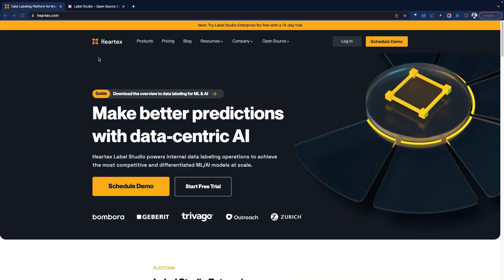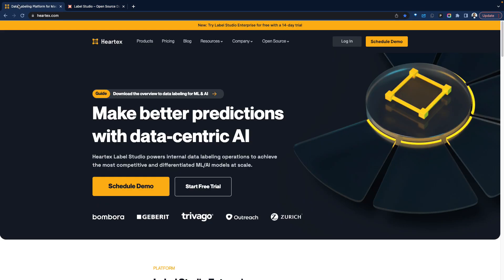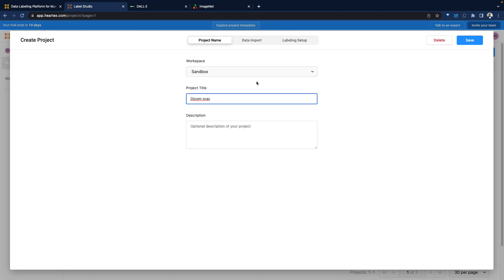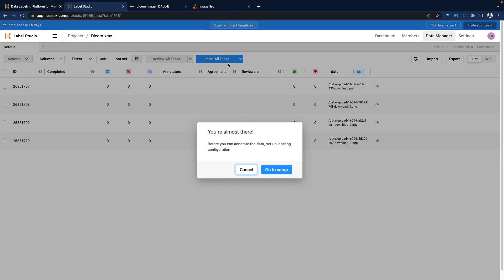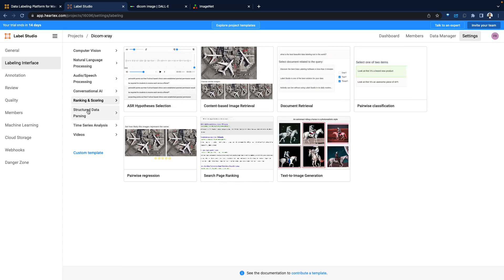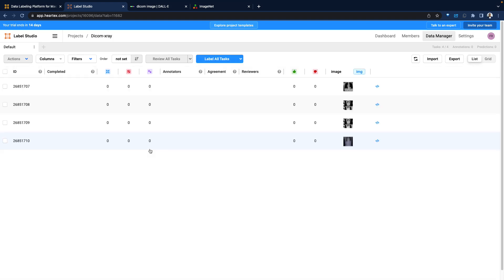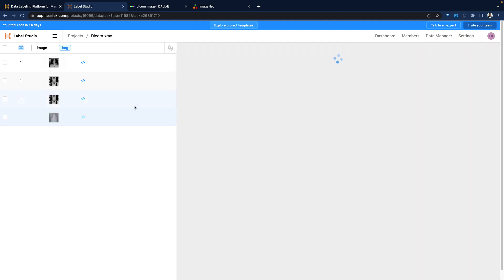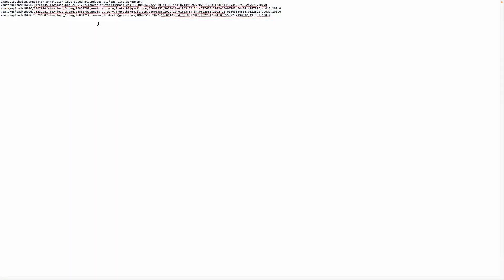Heartex LabelStudio Demo // Modern Data Labeling and Annotation Tool for ML/AI | Demohub.dev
DESK TRIPOD

➥➥➥ RESOURCES ➥➥➥

➥➥➥ SUPPORT ME ➥➥➥

▶ BitCoin -  1GD3VDJevws36GCdJUAprYeSwbNFWMMNyV
▶ LiteCoin -  0x79c860E482B303d89dbeAA022199a1105c506a26
▶ BitCoin Cash -  1GD3VDJevws36GCdJUAprYeSwbNFWMMNyV
▶ Ethereum -  LPVZFyUpJWKKZpkF52pJKNT67xDqXGaxqM

Mail:
Inspired Nation, LLC